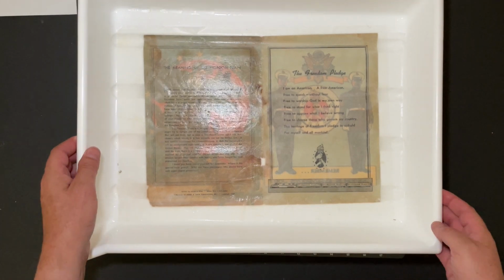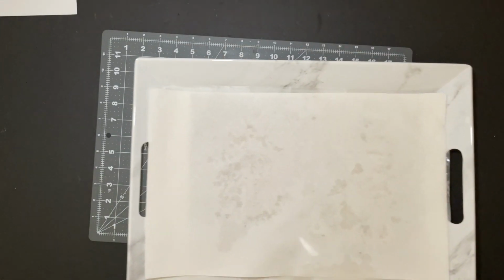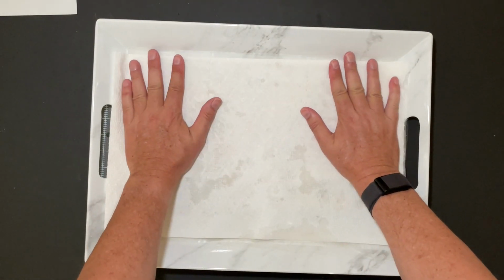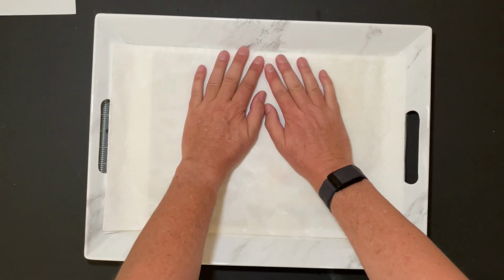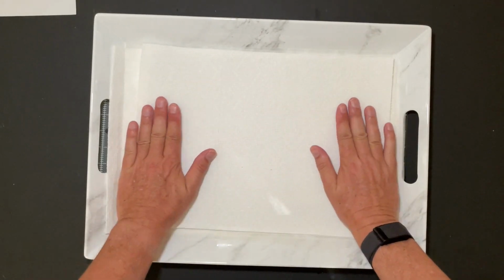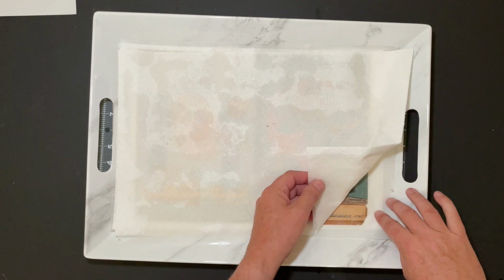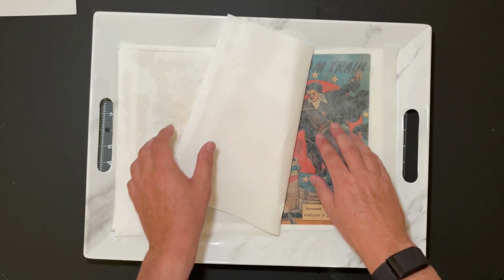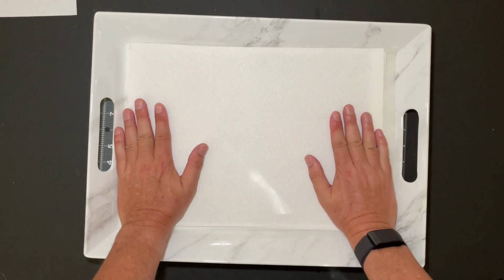Freedom Train 1948 Part 4 Drying & BLED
This copy of Freedom Train from 1948 was a free giveaway product.  It is badly water damaged with rust and detached staples.  I will go through the conservation process to preserve the book